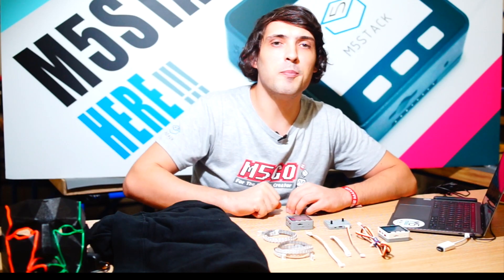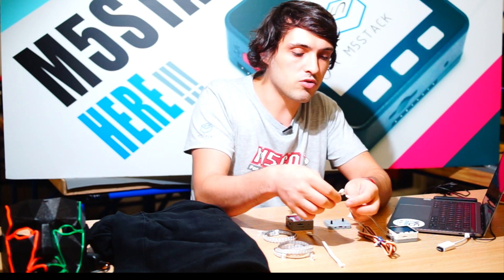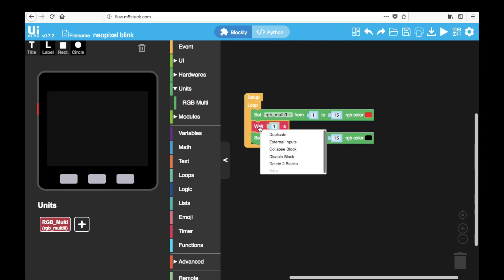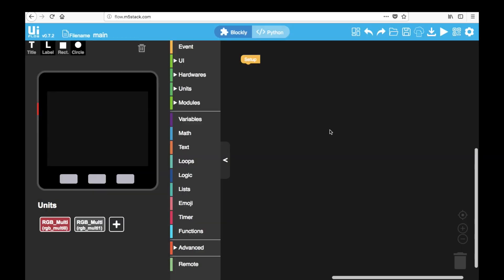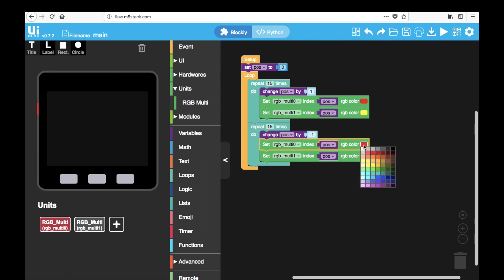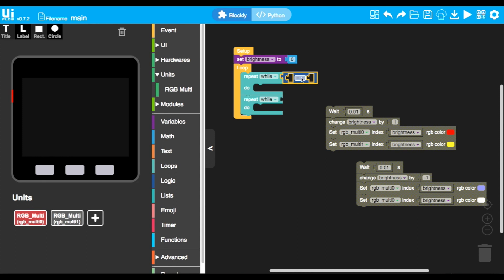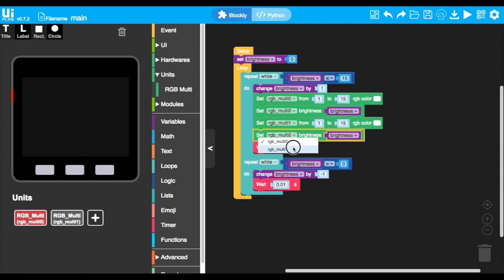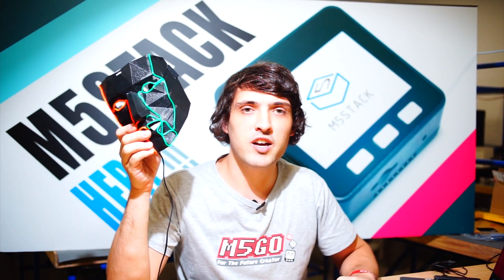M5stack Neopixel Cosplay costume lights - super simple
Have you ever wanted to add lights to your cosplay costume and just found it too daunting. Well it doesn't need to be. With Ui flow (flow.m5stack.com) you can be set up with your LED bling in just a matter of minutes.

Get your M5stack and Neopixel strips here:

Neopixel strips:

Neopixel Hex tile: